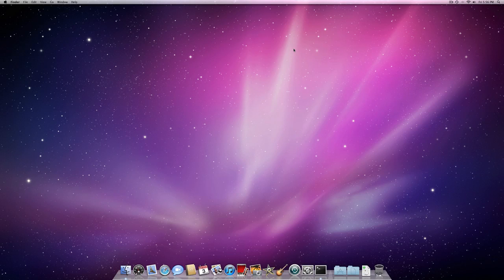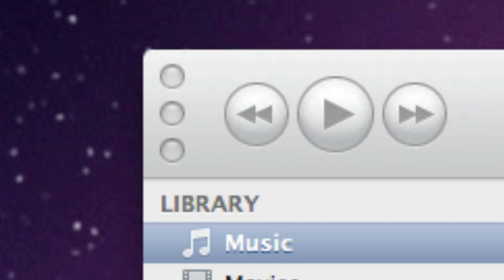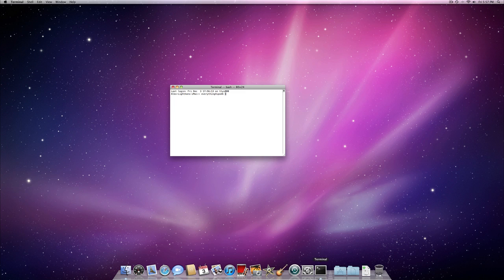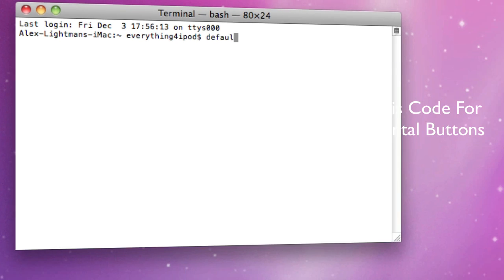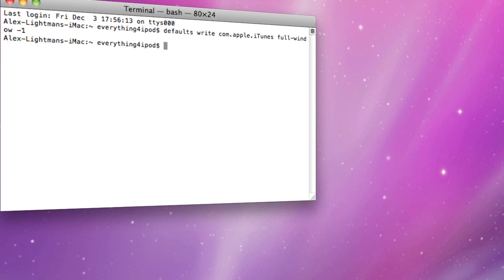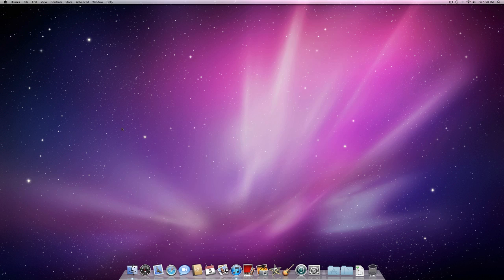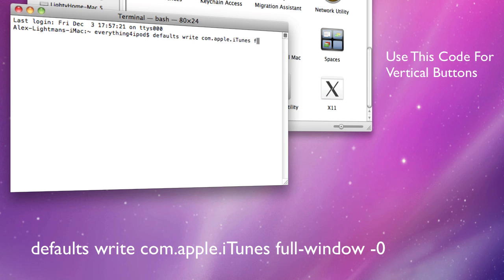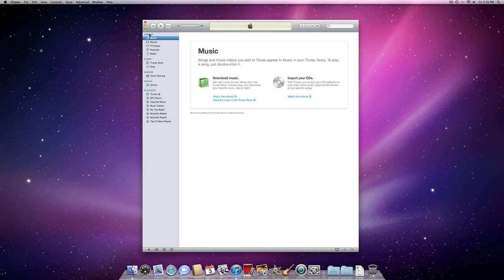Change iTunes Buttons to Horizontal Layout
This video will teach you how to change your buttons in the top left corner of iTunes, back to the original horizontal layout.

Use this code to make it horizontal: defaults write com.apple.iTunes full-window -1

Use this code to make it vertical: defaults write com.apple.iTunes full-window -0